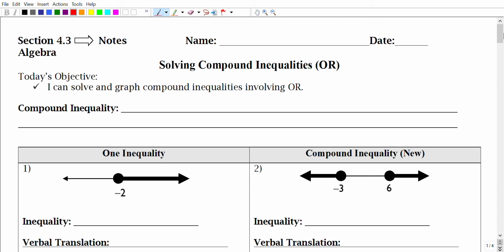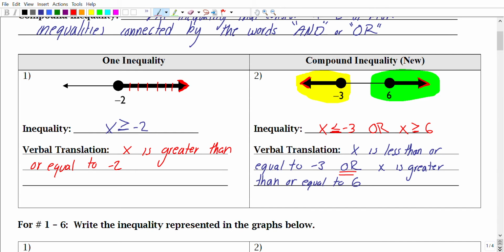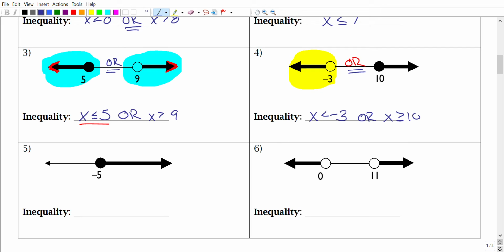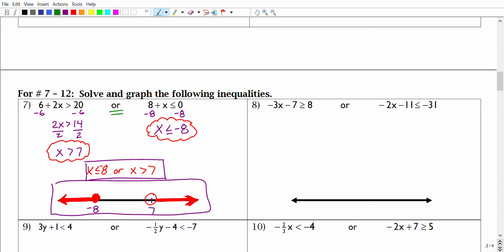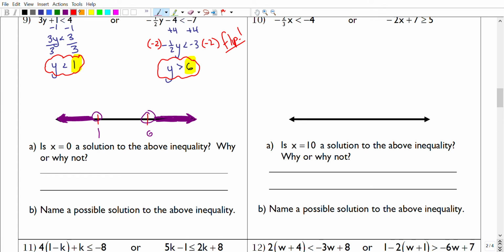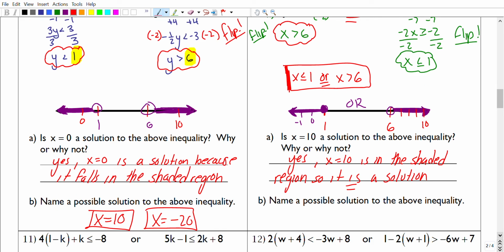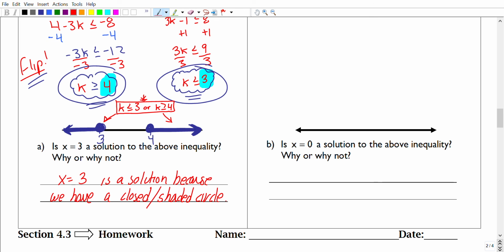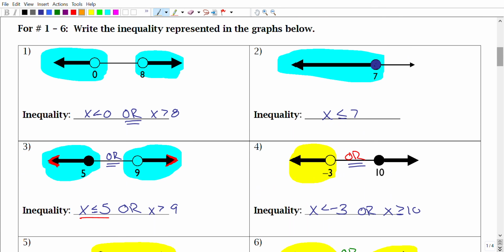4.3 Notes - Solving Compound Inequalities OR